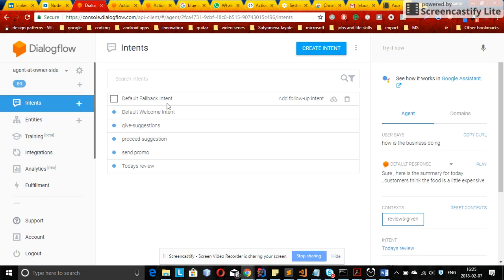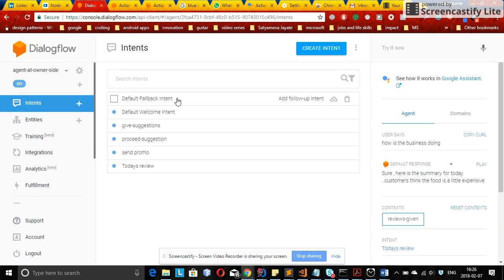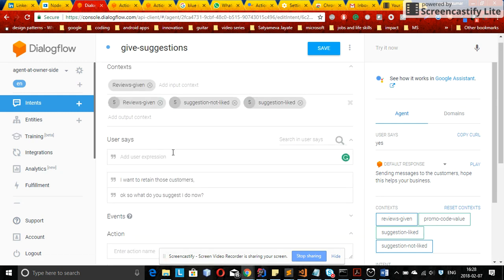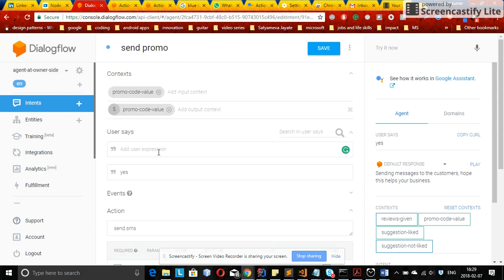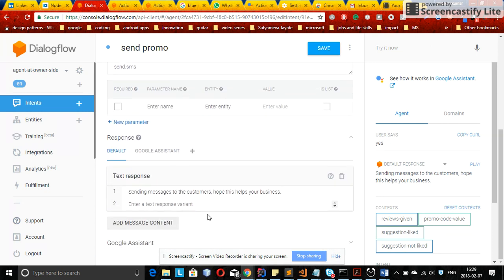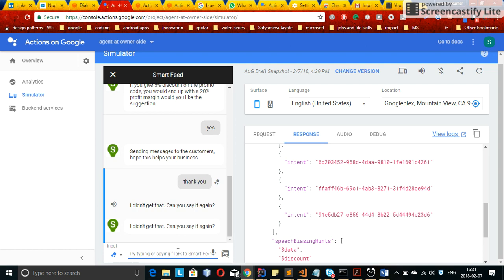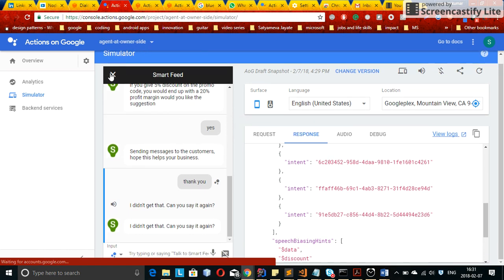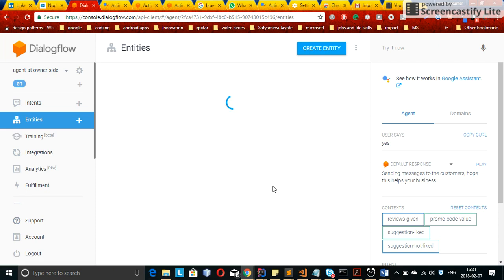A basic chatbot using google dialog flow and Integrating with google actions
Sorry, it's not a tutorial. Just exploring the possibilities with Google Actions